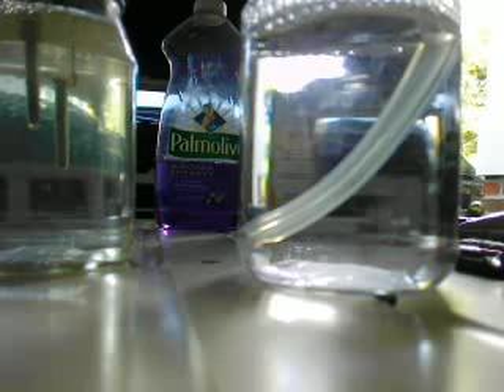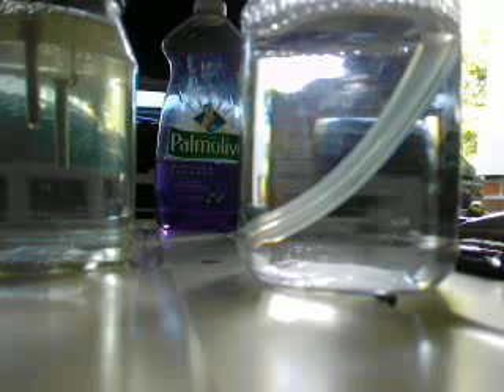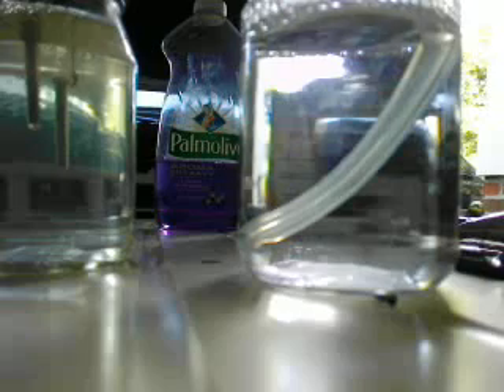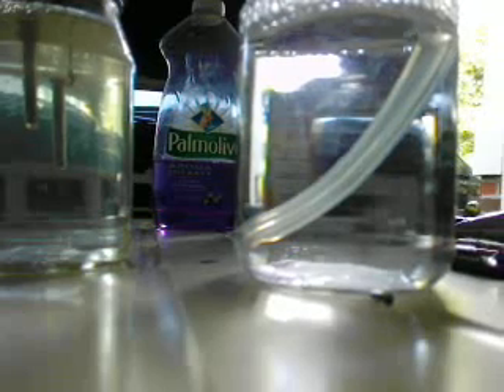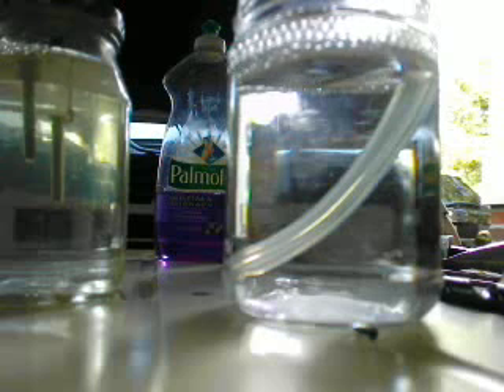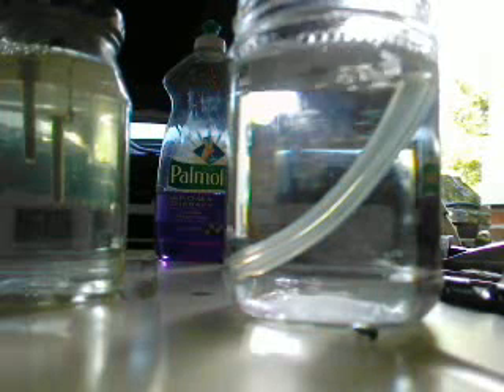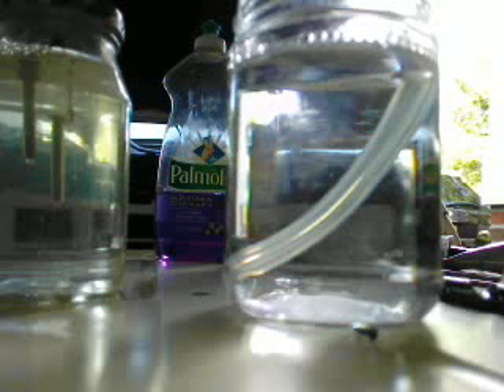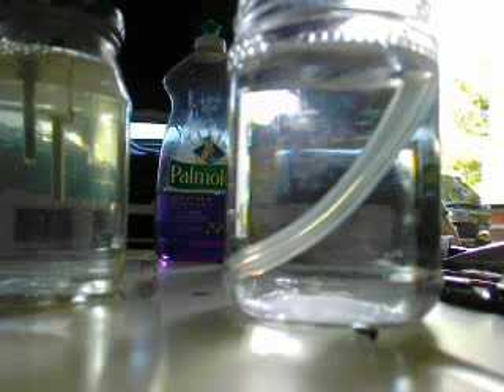HHO Generator - It dose work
just showing the viewers that it is HHO gas and it IS FLAMMABLE!!!